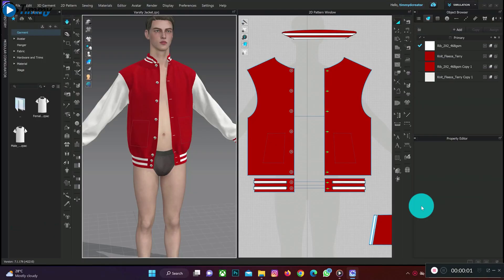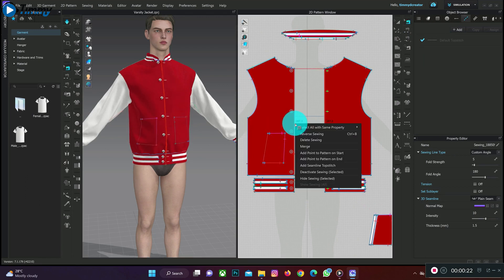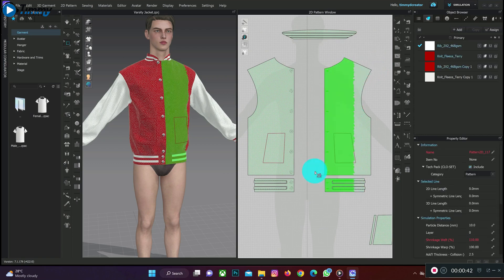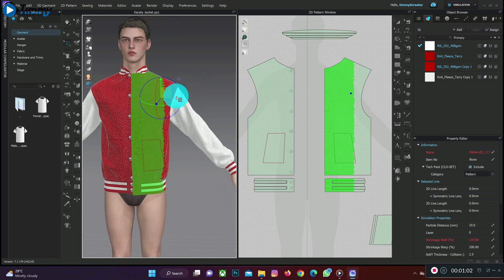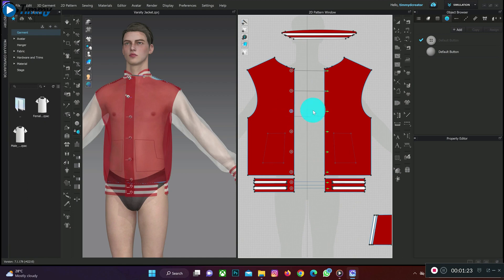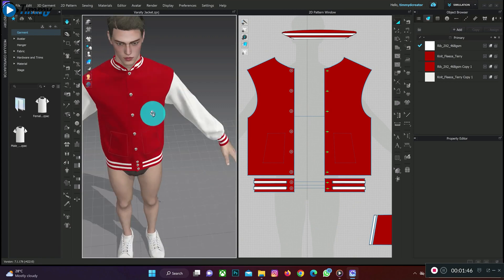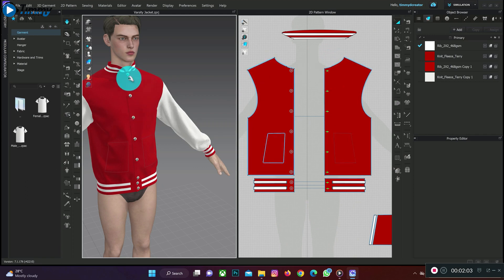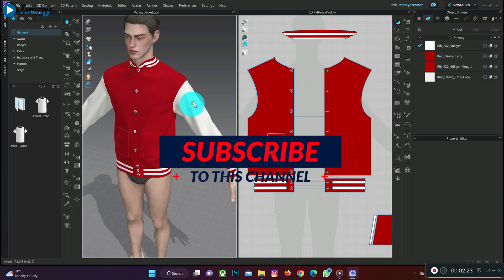How to Fasten your Button without facing Simulation issues In Clo3d/Marvelous Designer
In this video, you'll learn how to button properly in Clo3D. We'll go through the step-by-step process of adding buttons to your garment design and adjusting their placement and size. By the end of this tutorial, you'll have a clear understanding of how to add professional-looking buttons to your Clo3D designs. Whether you're a beginner or an experienced user, this video will provide you with valuable insights and tips to improve your Clo3D skills and create high-quality 3D garments. Don't miss out on this essential tutorial for any fashion designer working with Clo3D